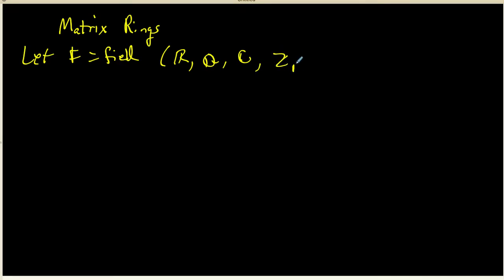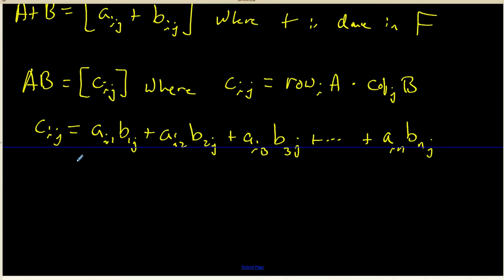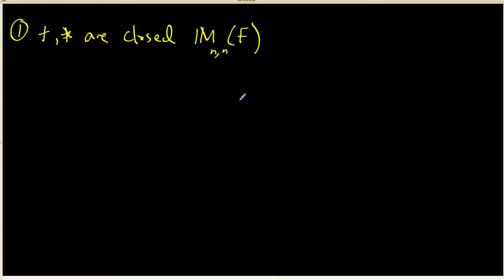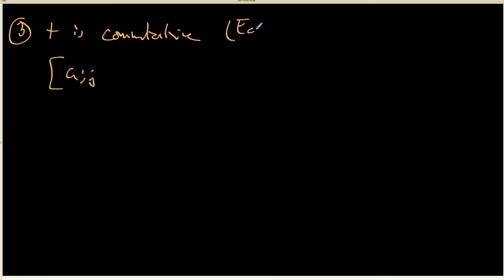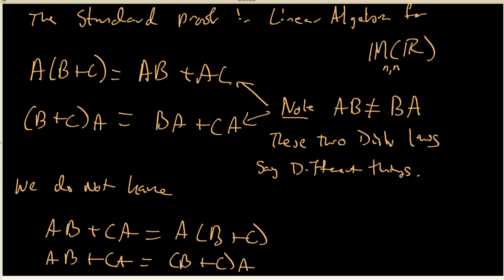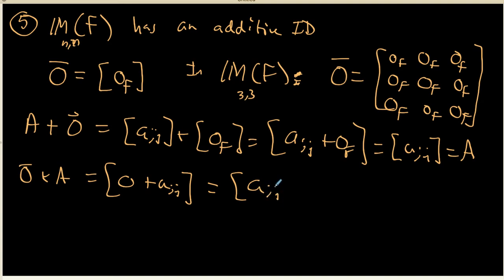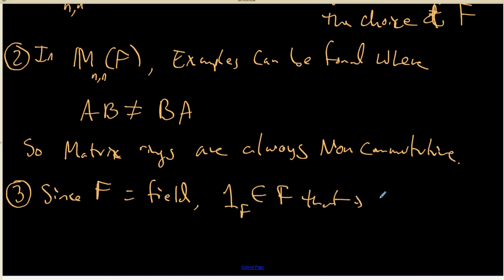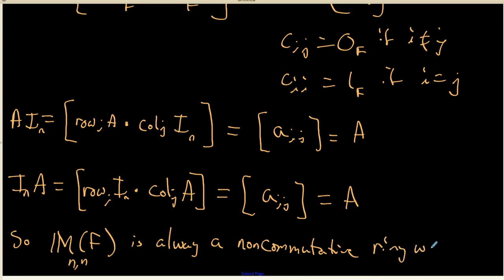19 Martrix Rings